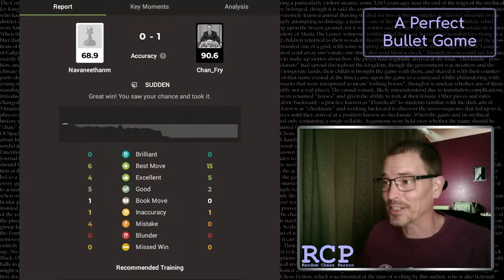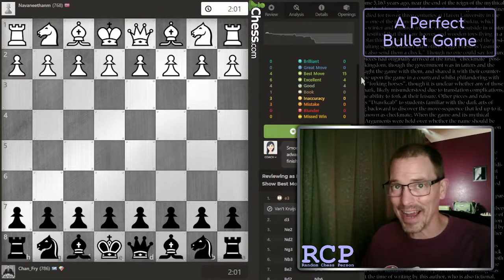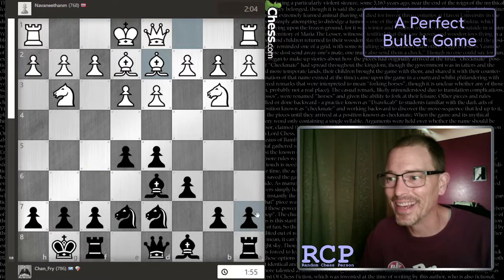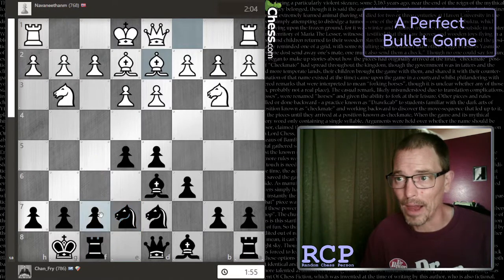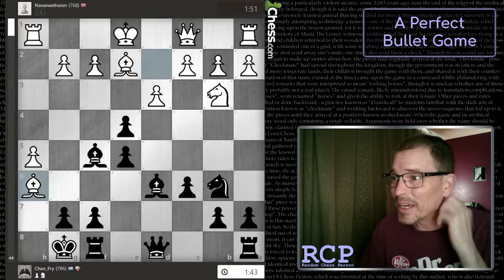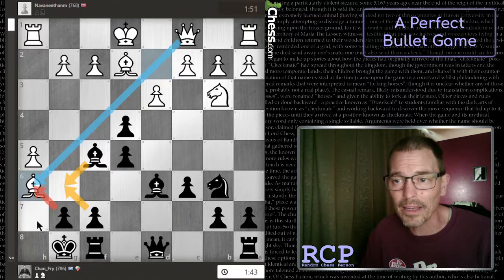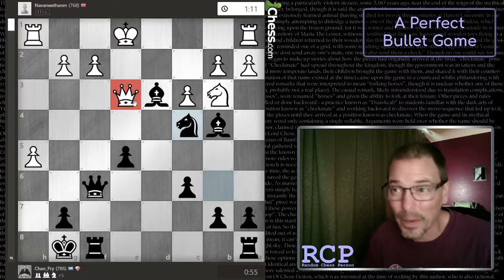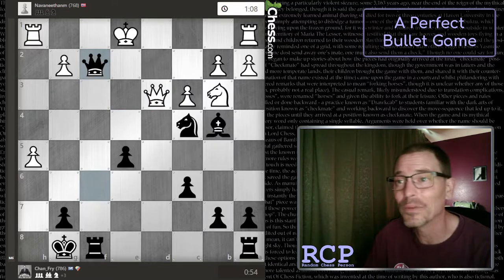A Perfect Bullet Game: 95.7% Accuracy